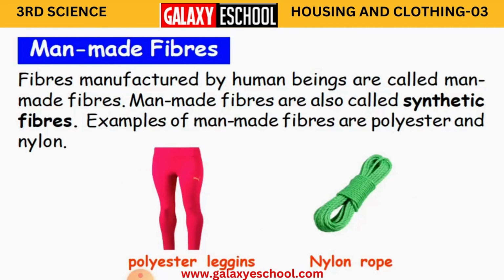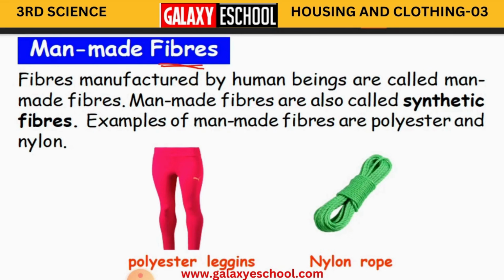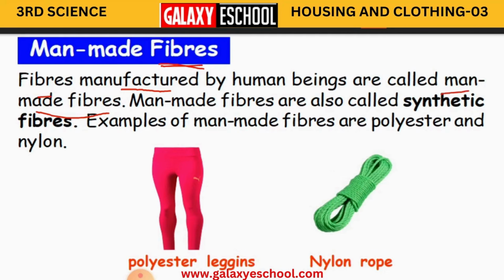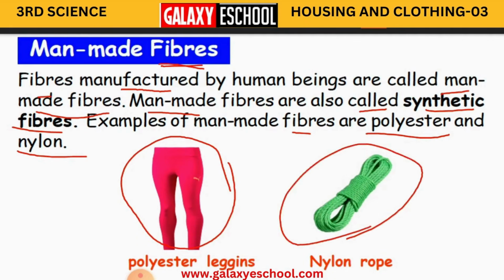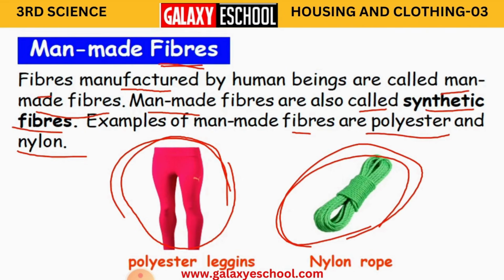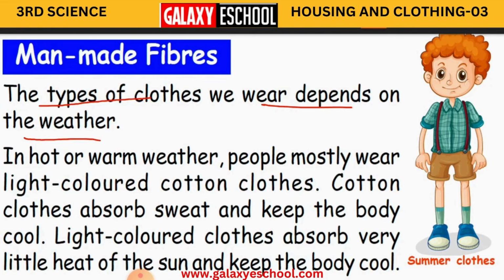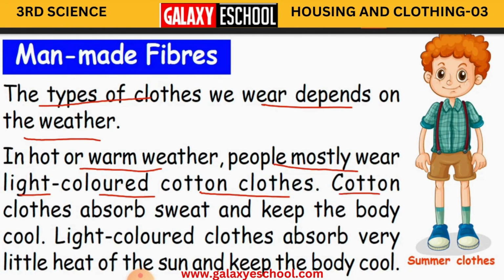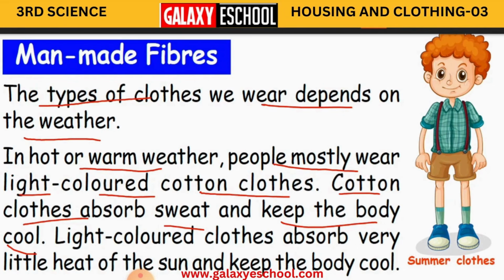3RD CLASS SCIENCE | FOOD PART 03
3RD CLASS SCIENCE |  FOOD PART 03

✅ What You’ll Learn:

Science concepts